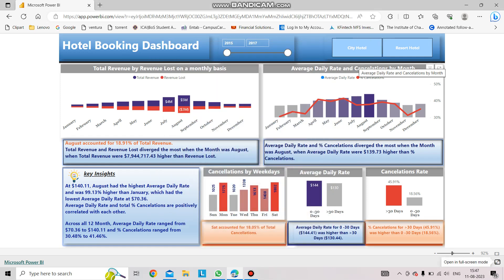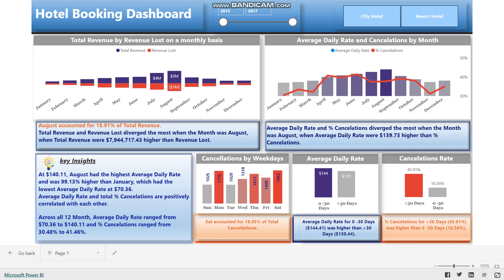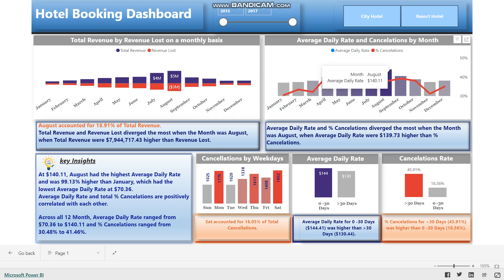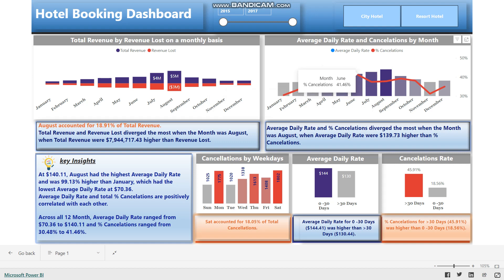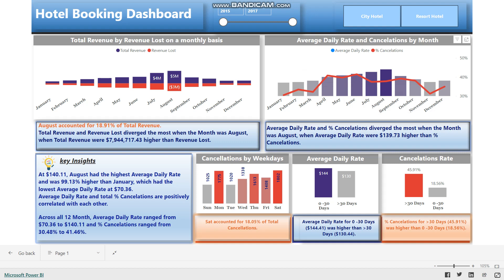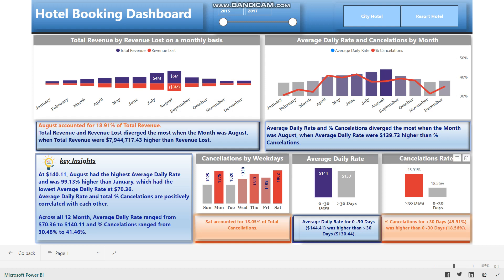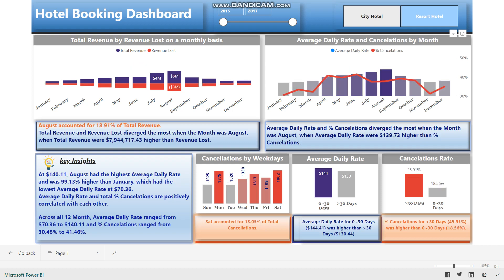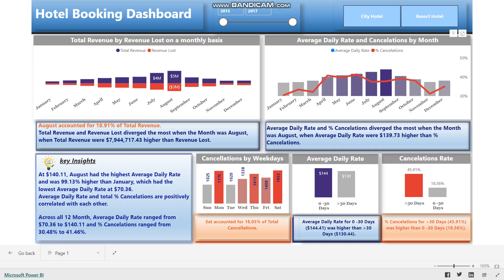Hotel Booking Power BI Dashboard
Hello Connections,
I am Alkesh Mohandas excited to share my latest Hotel Booking Dashboard in Power BI.

Database is in Excel which I got from novypro.com website.
Objective of Dashboard:
1. The objective of the dashboard is to show the hotel booking data for two types of hotels: city hotel and resort hotel.
2. The dashboard is designed to help the user analyze the hotel booking performance and identify trends and patterns.

Process includes.
1) Importing data few transformations and cleaning in power query
2) Identifying & Creating Measures using DAX.
3) Validating all data
4) Creating Dashboard using appropriate Visualization.
Key metrics and various Charts which I will selecting in video to analyze the hotel booking performance and identify trends and patterns are as follows: -
Key Metrics
1. Total Revenue: The total amount of money earned from the hotel bookings.
2. Revenue Lost: The total amount of money lost due to the cancellations of the hotel bookings.
3. Average Daily Rate: The average price per night for each hotel booking.
4. % Cancellations: The percentage of hotel bookings that were cancelled.

Charts
1.Stacked column chart for total Revenue by Revenue Lost on a monthly basis chart. Total Revenue is the sum of the revenue generated by the bookings that were not cancelled. Revenue Lost is the sum of the revenue that could have been generated by the bookings that were cancelled. The visual states the month in which Total Revenue and Revenue lost diverge the most in smart narrative.

2.The visual shows a bar and line chart with two y-axes: one for the ADR and one for the cancellation rate. The x-axis is the month of the year. The Average Daily Rate (ADR) is the average revenue earned per room sold in a given month. The cancellation rate is the percentage of bookings that were cancelled by the customer or the hotel in a given month.

Some of the insights from the visual are:
a. The ADR is highest in August ($140.11) and lowest in January ($70.36)
b. The cancellation rate is highest in June (41.46%) and lowest in November (30.48%).
c. There is a positive correlation between the ADR and the cancellation rate, meaning that as the ADR increases, so does the cancellation rate. This could indicate that higher prices discourage customers from staying at the hotel, or that customers who book at higher prices are more likely to cancel their bookings for various reasons.
d. The ADR and the cancellation rate diverged the most in August, when the ADR was $139.73 higher than the cancellation rate. This could suggest that August was a peak season for the hotel, and that customers who booked at high prices were less likely to cancel their bookings.

3. For displaying the text in key insights we have used smart insight visual which will change descriptions if we filter the visuals. Here is an example.

4. The bottom three visuals are all bar charts as stated below:
a. Cancellation by weekdays shows the total cancellation by each day of week.

Next two visuals are on basis of booking lead time which is the number of days between the time a guest books their room and the time they are scheduled to arrive at the hotel.

b. Average Daily Rate and cancellation Rate is bifurcated in the lead time of 0-30 days and more than 30 days.

Slicers used in the Dashboard is for date and type of hotel and we can filter the report as per requirement by clicking on any of the visuals in dashboard.
Now I will select each slicer and visuals to show how other visuals respond to the selection.
1. I will now change the end date to 2016 instead of 2017 and then select City hotel from type of hotel slicer. We can see other visuals change to the clicks.
2. Then I will select the August month in case of two visuals Total Revenue by Revenue Lost on a monthly basis chart and Average Daily rate and cancellations by month chart.
3. In the bottom three visuals I will select Mon in cancellations by Weekdays visual and 0-30 days for Average Daily Rate and Cancellation visuals.

Please provide your feedback on the Dashboard and if you find the information useful, please press the like button and re-post to spread knowledge. Looking for more opportunities in this field.